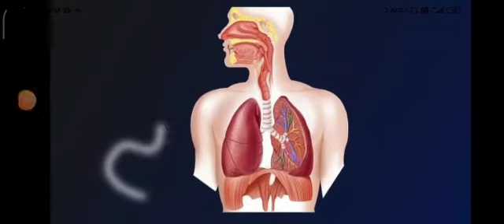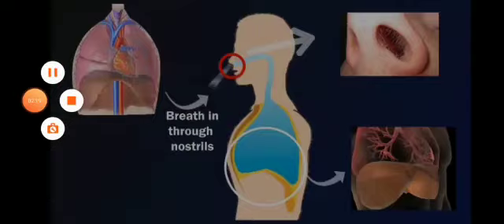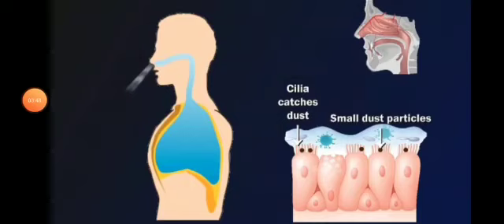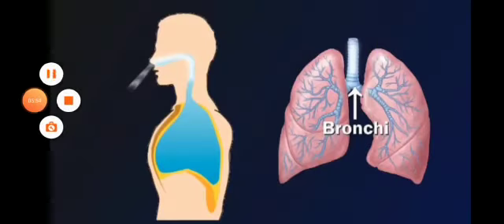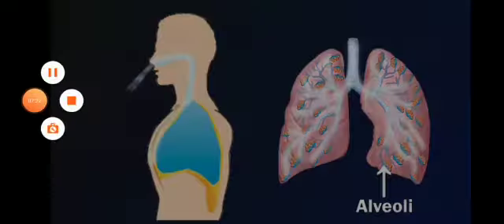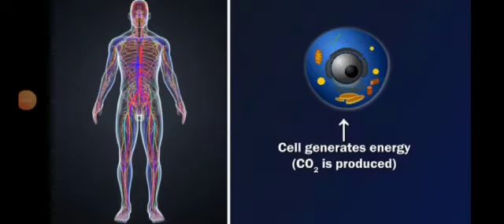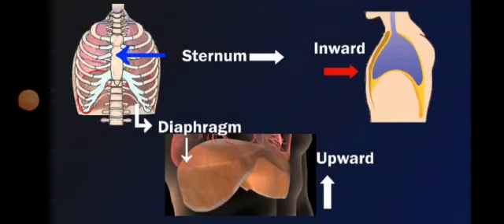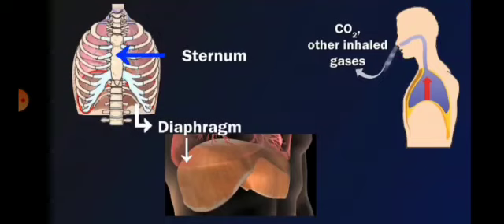Up board class 10th Subject: Biology Topic :Breathing Mechanism By Mrs. Jyoti Singh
Up board class 10th
Subject: Biology
Topic :Breathing Mechanism